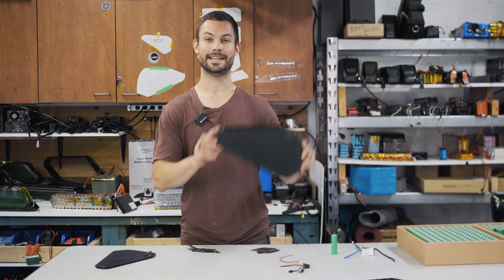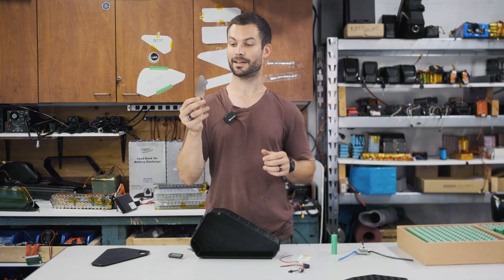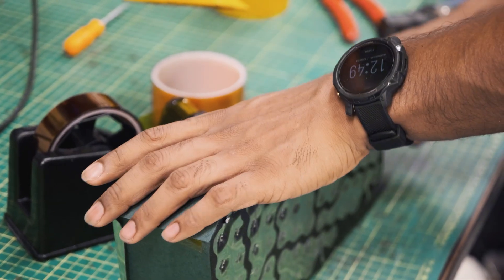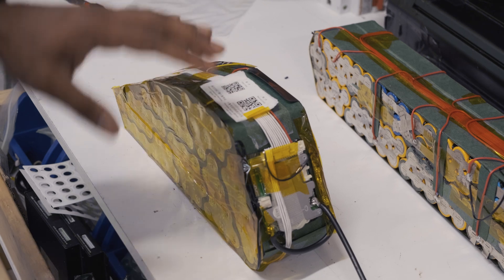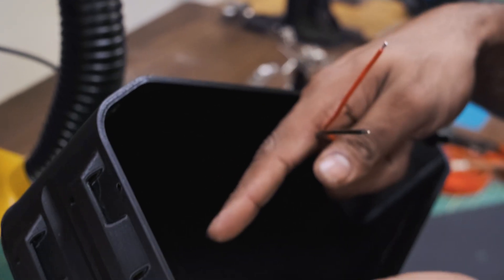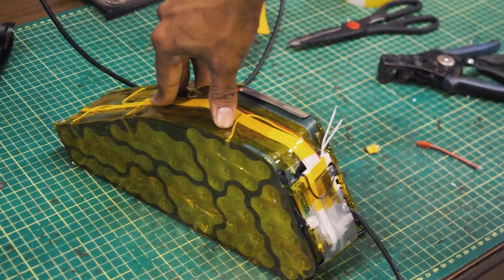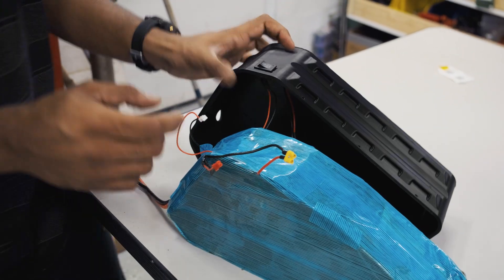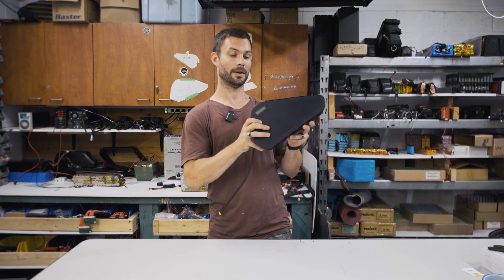Build your own Battery - 52V 20AH 3D Printed Triangle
Walk through tutorial on building out a 3D Printed Triangle Battery. In this video we use nickel plates but you can use regular nickel.